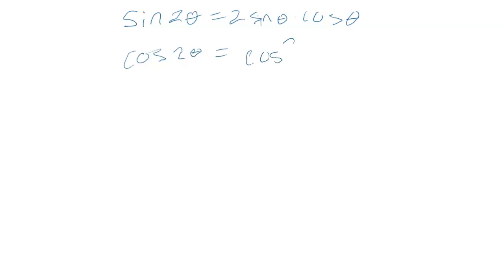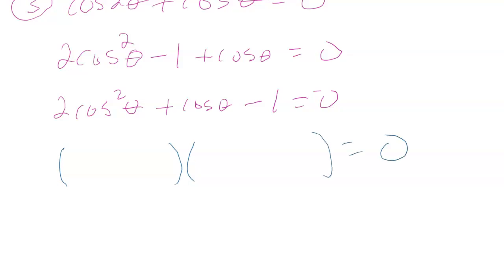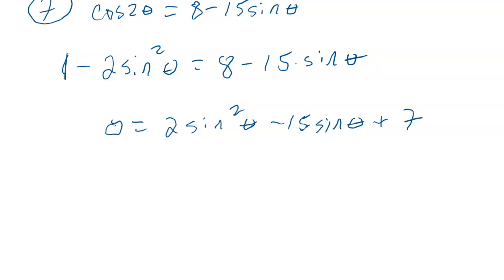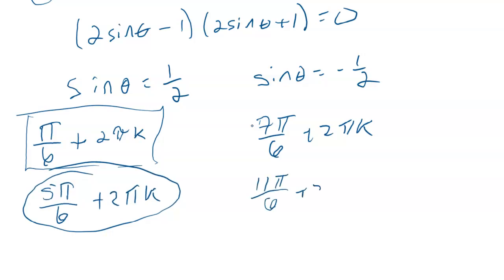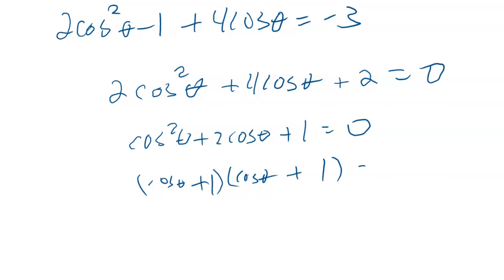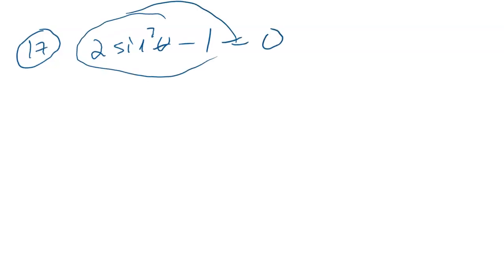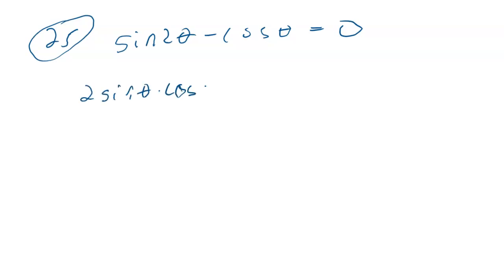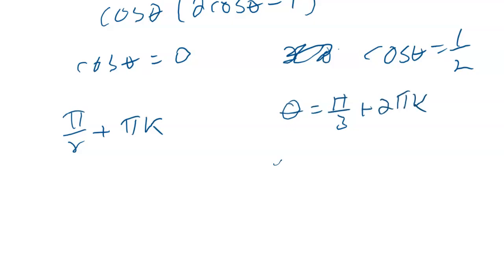Alg2H Analytical Trig Solving Equations Day I